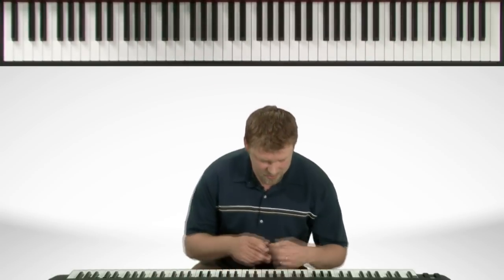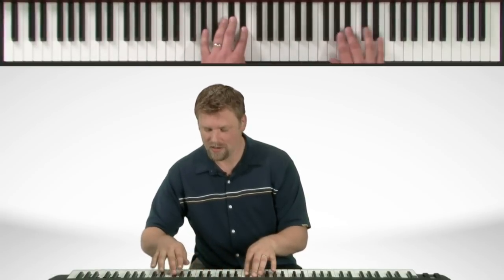How To Write A Love Song On Piano - Piano Song Lessons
Learn how to write a love song on the piano in this piano lesson with Nate Bosch.  Nate takes you through a song that he has written, and teaches you how you can write your own love song on the piano!

Ready to Get Started on the Piano? Learn how with 4 free and easy lessons!

Ready to level up your playing? Get personal coaching tips and structured lessons: enjoy your free 7-day trial to Pianote!